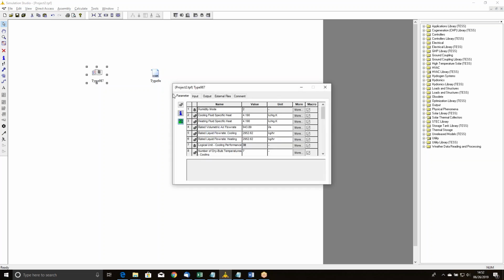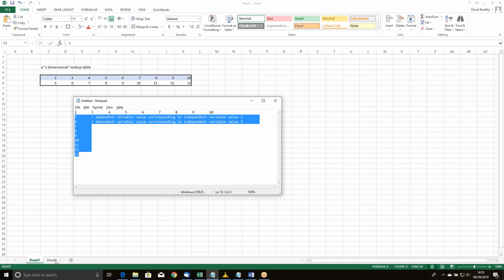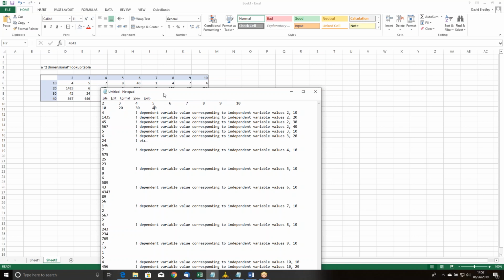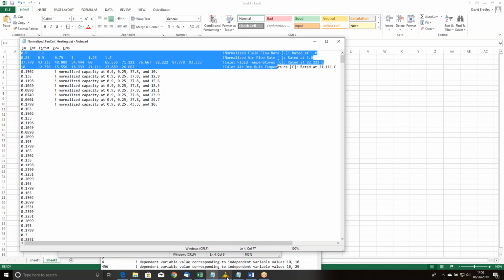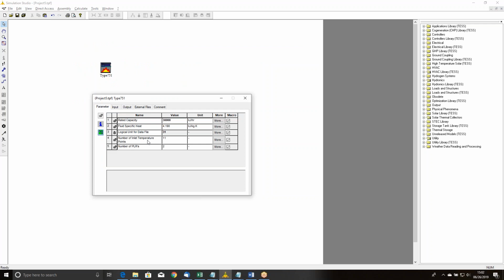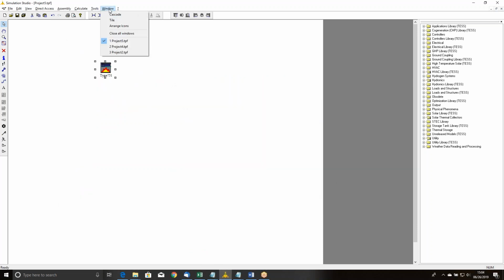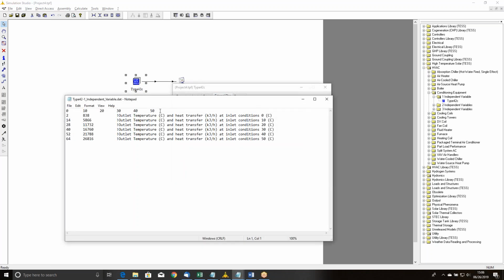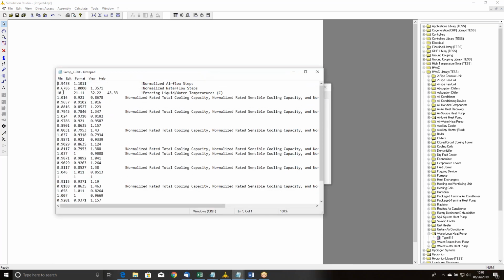Understanding Data Files in TRNSYS (Part 1 of 2)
Several TRNSYS Types use data files, also called lookup files or performance maps, to look up performance values (like cooling/heating capacity, power consumption, efficiency or COP, etc.) at different operating conditions (such as entering flow rate(s) and/or temperature of inlet streams, part-load ratio, etc). This video demonstrates how to read and interpret these data files. Several example files are shown, each with different numbers of independent variables (or input conditions) and dependent variables (or output values).